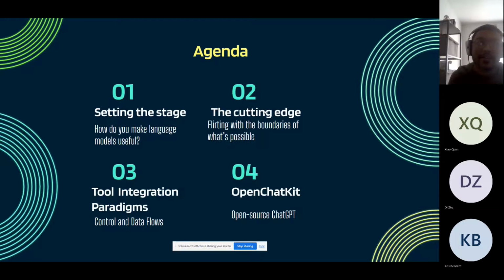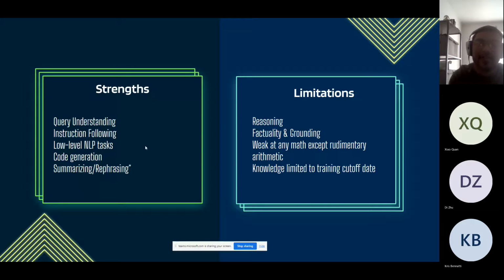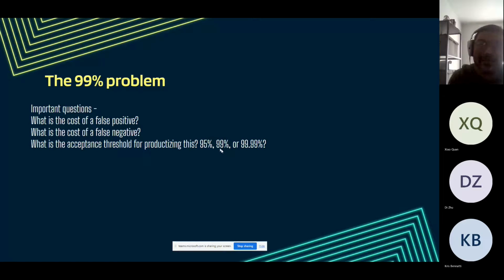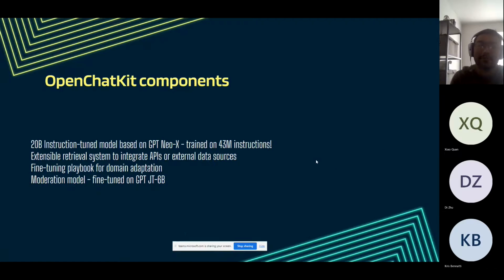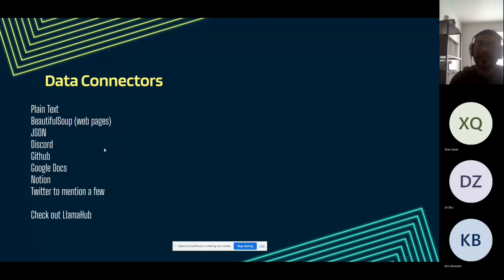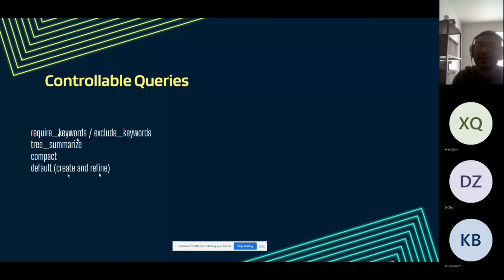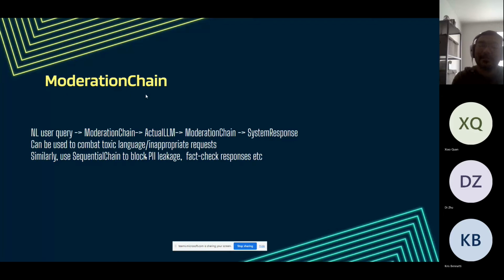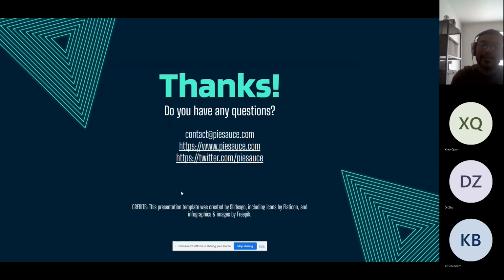Expanding the Capabilities of Language Models with External Tools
The field of NLP is rapidly evolving with new models, tools, and techniques being introduced regularly. In fact, 90% of the content in the presentation did not exist a few months ago, and the content about LangChain and LlamaIndex is set to become woefully outdated within a month or two because those libraries are coming out with so many new updates. GPT-4 is evidence of the fast pace of development in the field.

Instruction tuning is a powerful technique for improving LLMs and making them more aligned with human preferences. OpenAI’s Instructor-GPT paper introduced the use of reinforcement learning and human feedback to align LMs/LLMs with human preferences.

Evaluations are ongoing to determine the full capabilities of LLMs. The speaker notes that LLMs are good at following instructions and query understanding, but their limitations are not fully understood yet, especially in their reasoning capabilities.

Being 99% accurate is not enough for many applications, especially if the failure cases are unpredictable. This is true for self-driving cars and may also be the case for a wide variety of NLP applications.

Language models break down complex questions into manageable components. For example, they can answer “who was the CTO of Apple when its share price was lowest in the last 10 years?” by finding the date of the lowest share price and the CTO on that date.

LLMs can filter out irrelevant results and automate tasks like flight searches. They call external APIs and databases and then synthesize coherent answers based on the output.

LLMs can answer questions about a company’s policies, product planning, or any other information stored in Google Docs or Notion by using the data connectors provided by Lama index.

LLMs can ensure answers don’t contain personal identifiable information or misinformation using a moderation chain. Making an LLM good at a particular domain is exciting, as passing exams in a particular domain is easy due to data contamination.